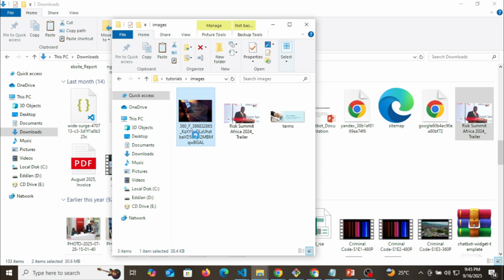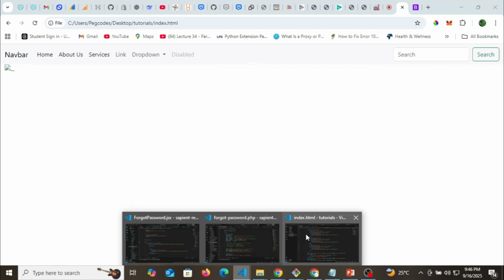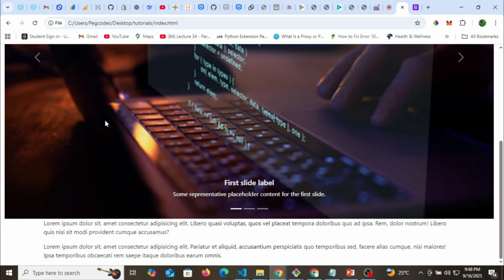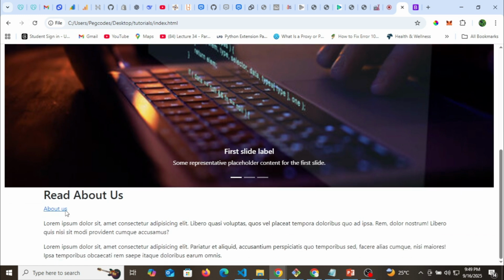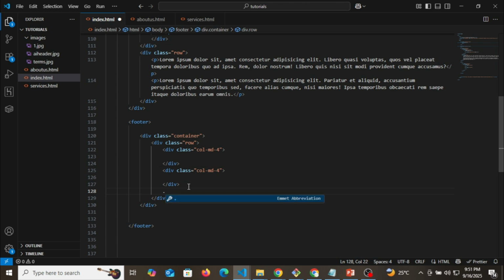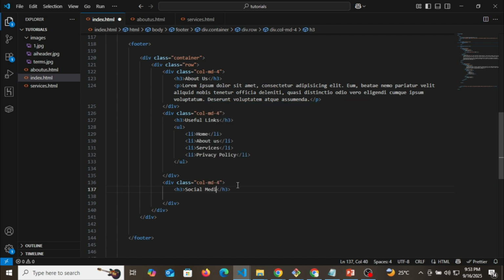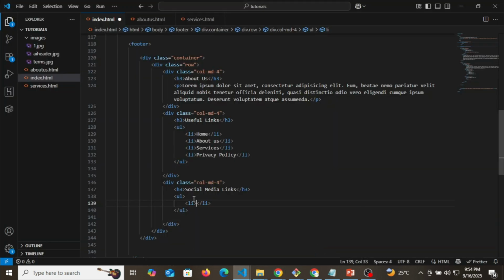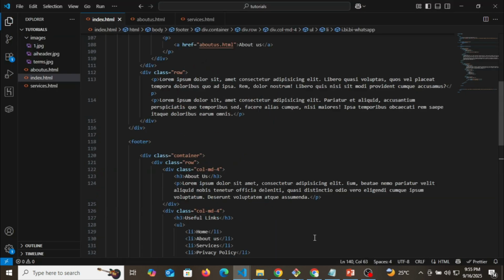HTML Basics with Bootstrap Part 8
HTML Basics with Bootstrap